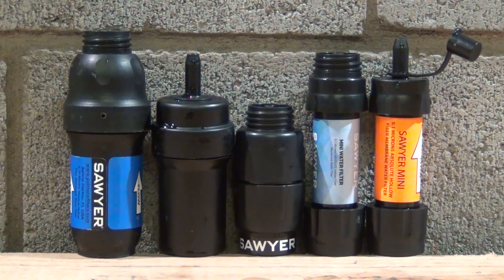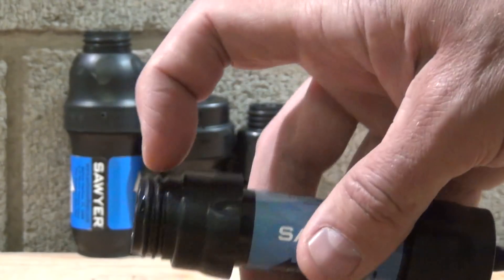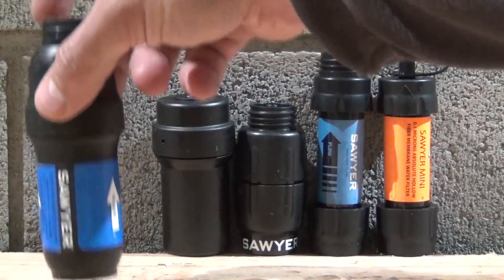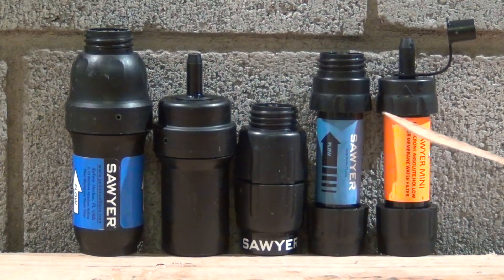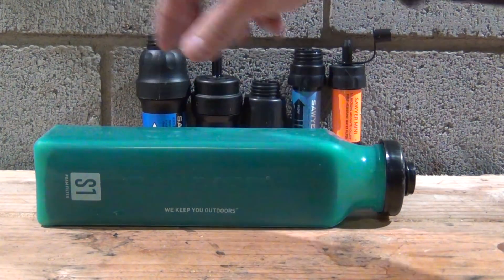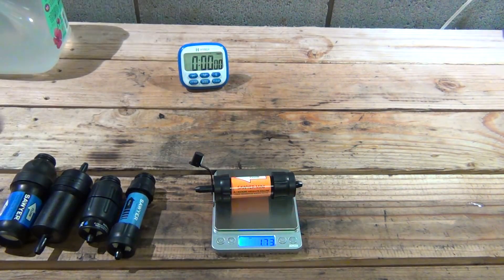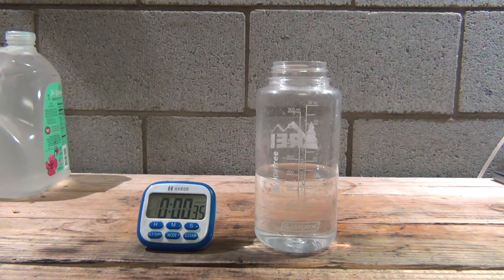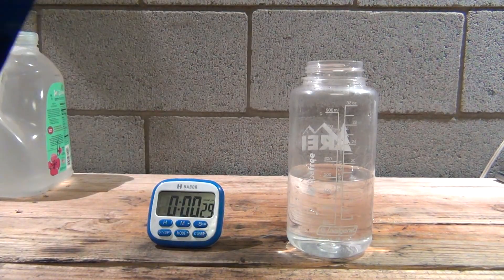Sawyer Water Filter comparison plus 2 new models for 2018